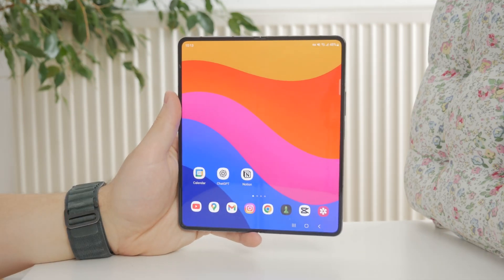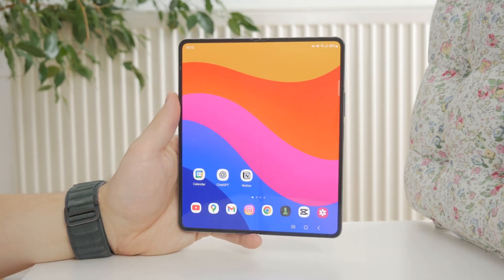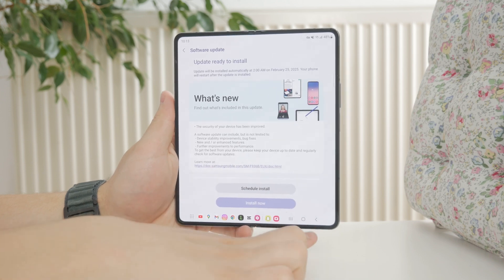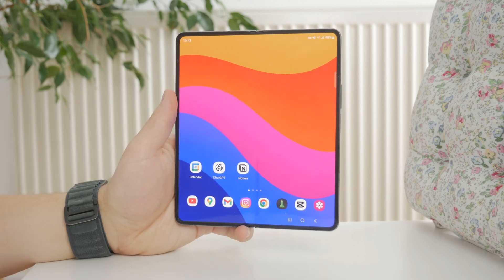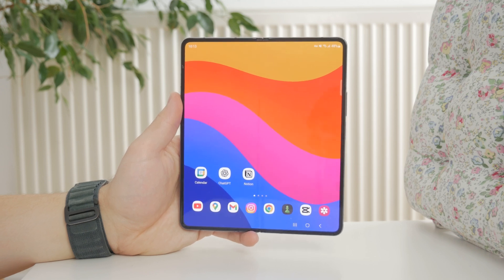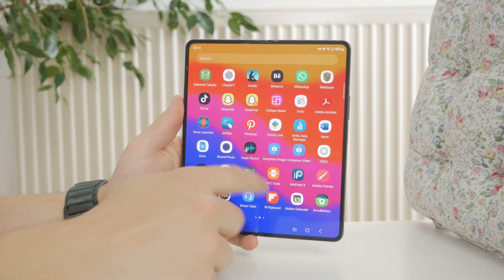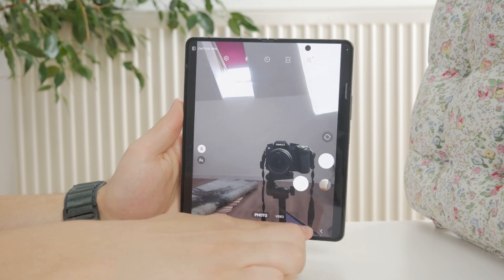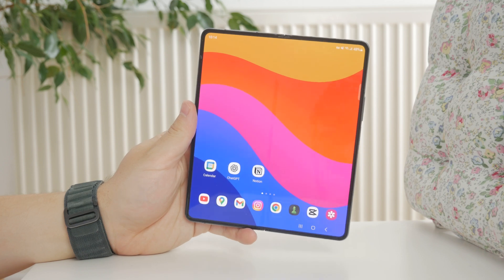How to Fix Front Camera Not Working Android (tutorial)